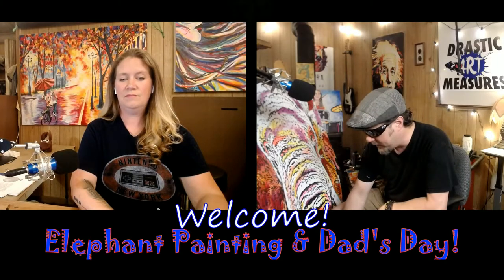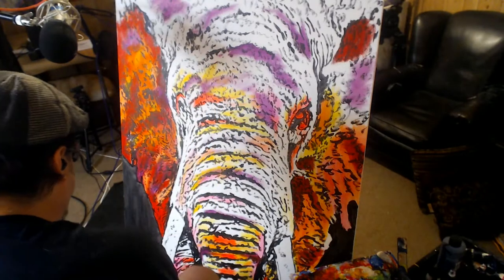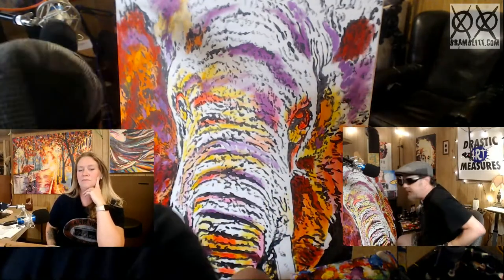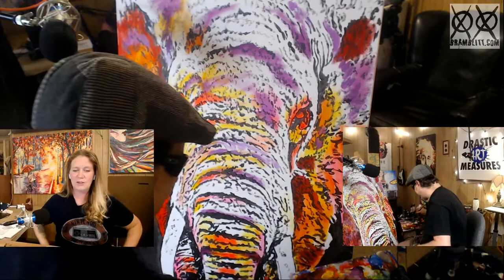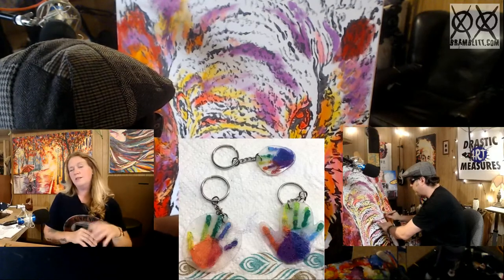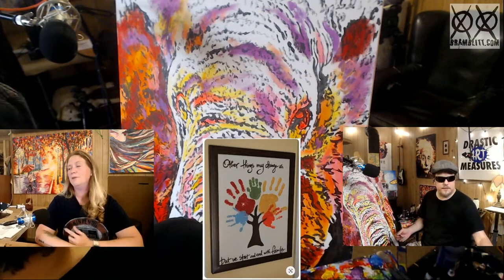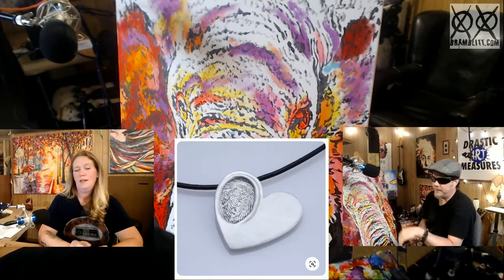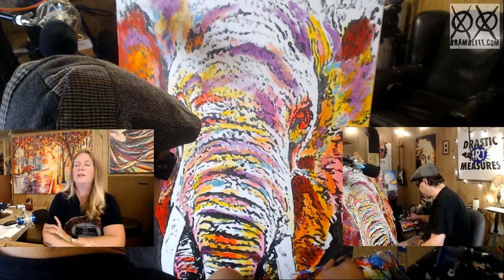Elephant Painting & Celebrating Dad's Day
We talk about some fun art you can do with your kiddos for dad's day, and I work on a brand new painting of a Papa Elephant!